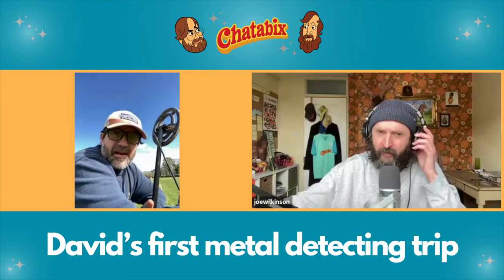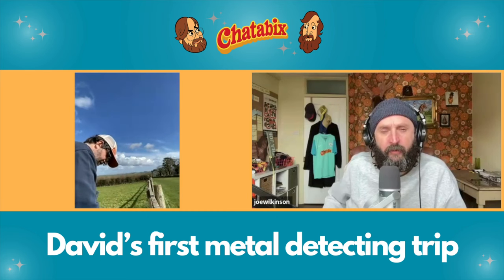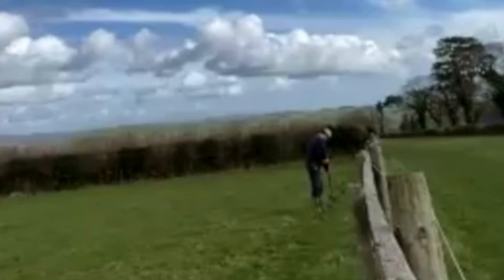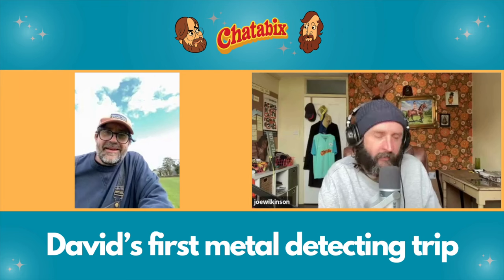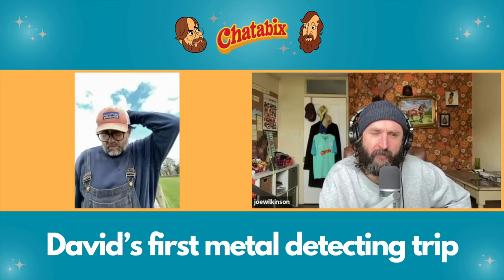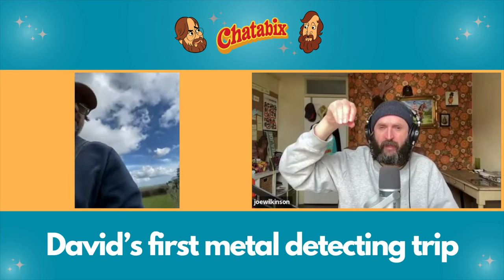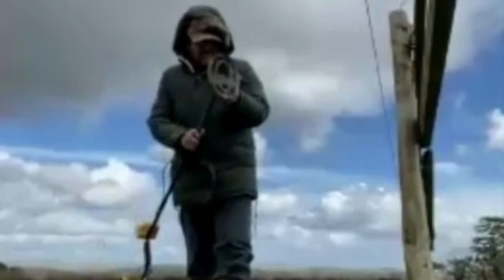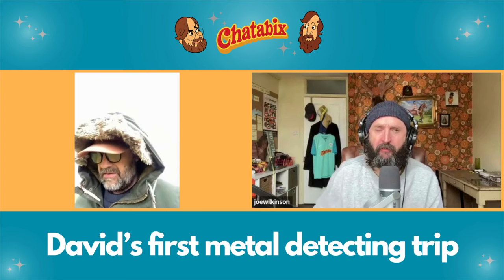David's Gone Hunting For Gold!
David's off on his first metal detecting trip!
Here's a clip of Joe watching David metal detect😂

And anywhere else you listen to pods! 🎧